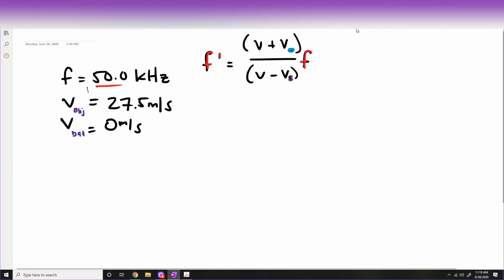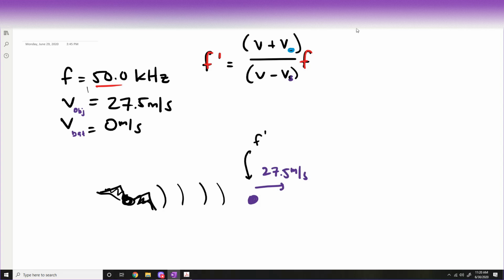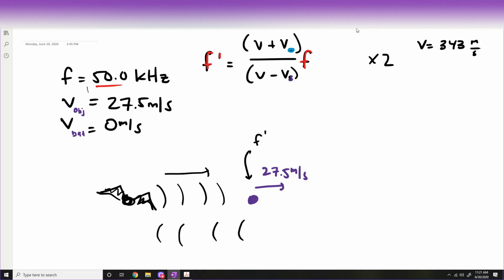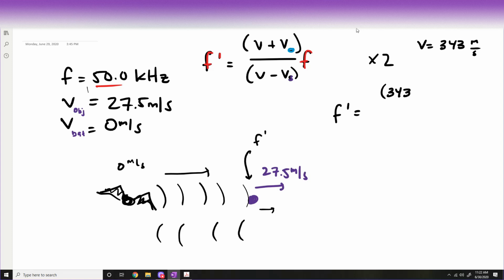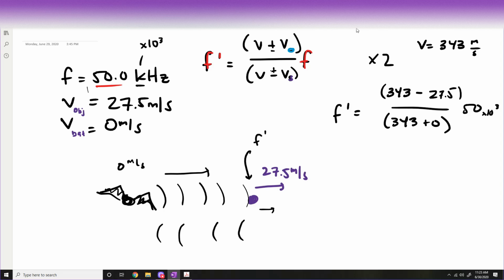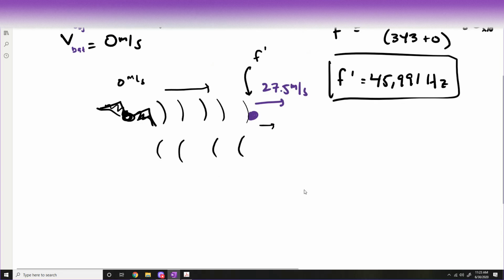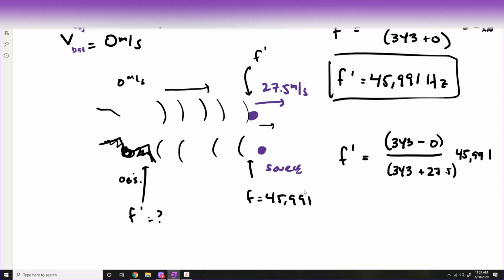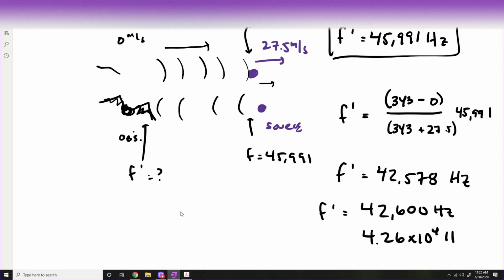A bat at rest sends out ultrasonic sound waves at 50 0 kHz and receives them returned from an object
A bat at rest sends out ultrasonic sound waves at 50.0 kHz and receives them returned from an object moving directly away from it at 27.5 ms. What is the received sound frequency

📕 Economics Q&A
📕 Chemistry Q&A
📕 Math Q&A
📕 Statistics Q&A
📕 Computerscience Q&A
📕 Accounting Q&A
📕 Biology Q&A
📕 Physics Q&A